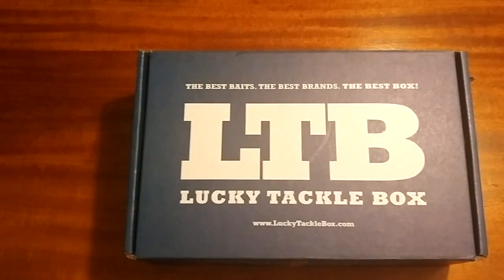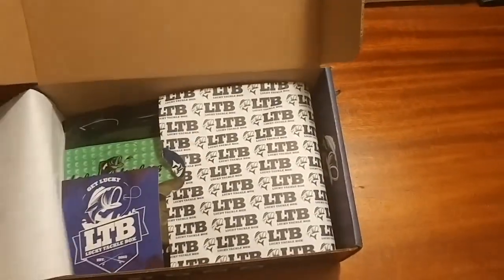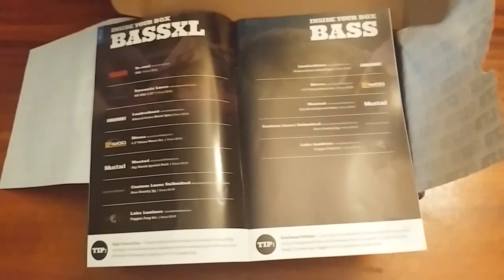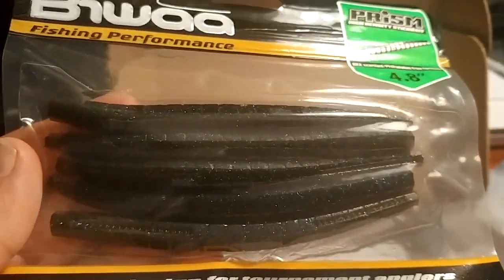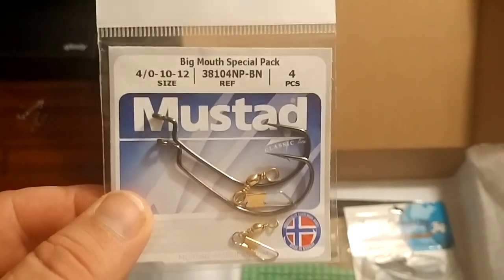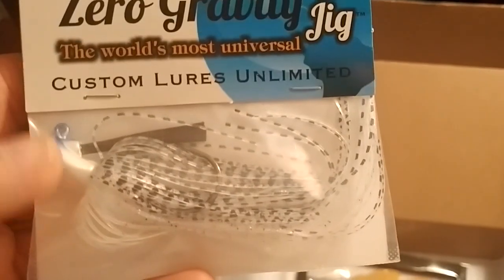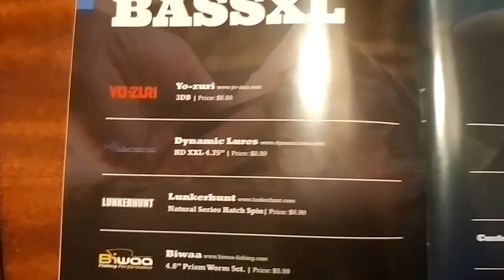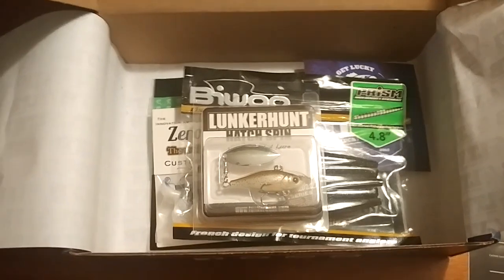Lucky Tackle Box September 2016 - BASS Box LTB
This is the standard Bass box for the month of September 2016.  Let me know what you think.